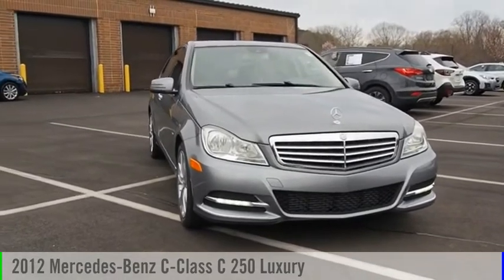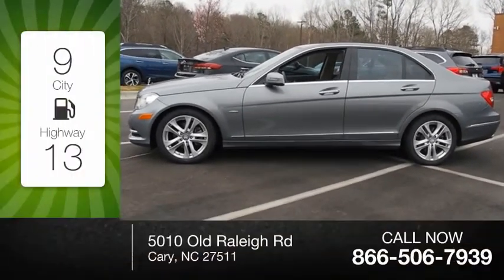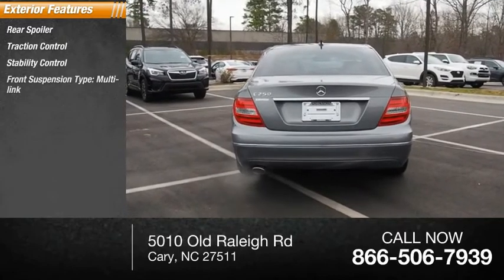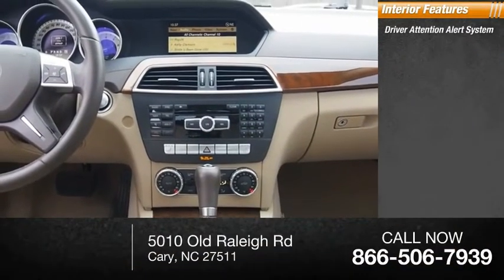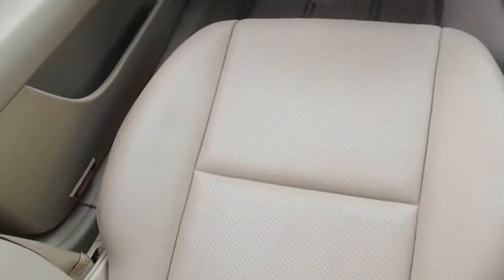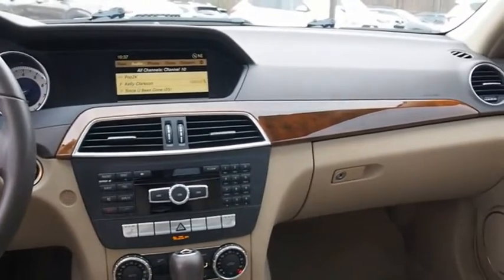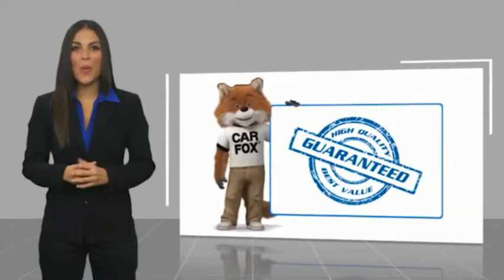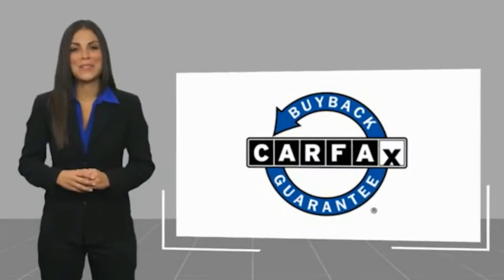2012 Mercedes-Benz C-Class C 250 Luxury Cary NC SB43936A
2012 Mercedes-Benz C-Class C 250 Luxury